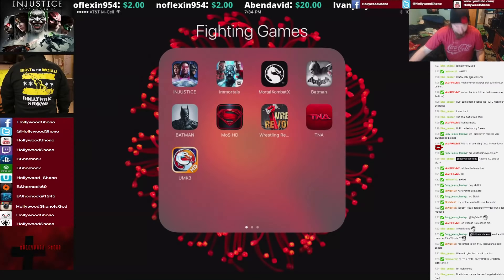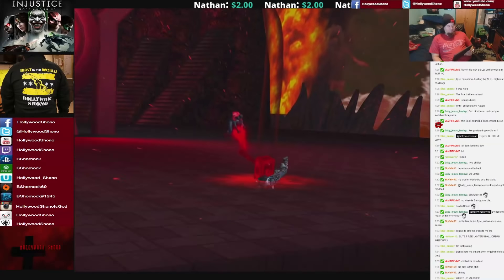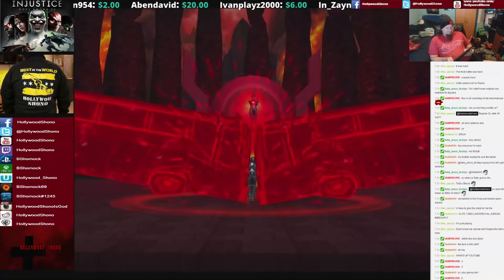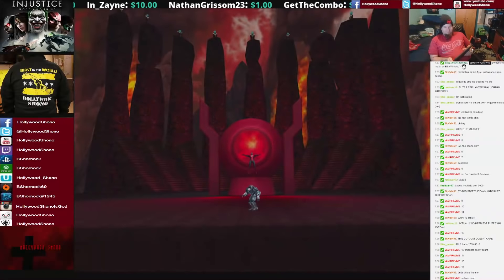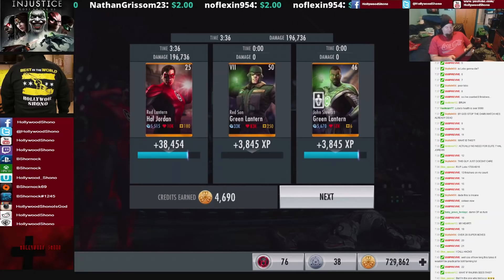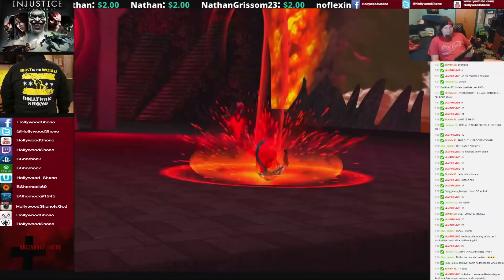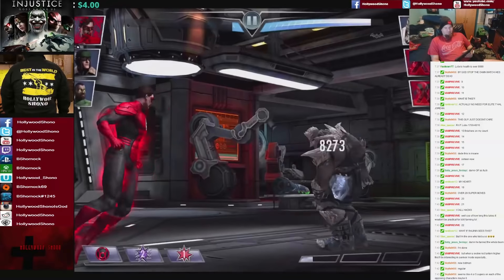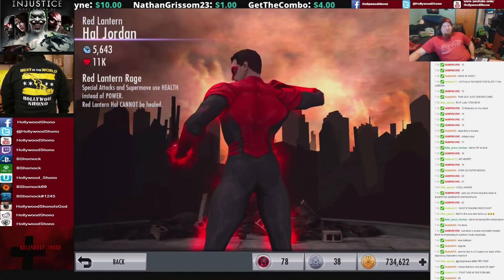Injustice Gods Among Us iOS - Red Lantern Hal Jordan gets off 20+ Beware My Power's in one fight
In this Injustice Gods Among Us video, we show you the ridiculous hidden power of Hal Jordan Red Lantern.

How did we pull off over 20 Supermoves in a row and kill everyone off in the third fight of Bonus Battle 6 with a Level 25 Red Lantern Hal Jordan?

John Stewart Green Lantern

Here's the secret to the mechanic.   If you have the 3 piece Fourth World Gear, your Health is set to 1%, which would trigger the Emergency Barrier.   The Emergency Barrier makes you IMMUNE to all damage, including Specials and Supermoves from Red Lantern Hal Jordan.   The time on the Barrier does not count down while you are doing a Supermove, so if you are able to pull off another Supermove before the opponent gets up, you can spam this about 50 times.

If you do NOT have 3 piece Fourth World gear, you can still pull this off by doing 2 Supermoves, and a Level 2 Special Move, which will also trigger the Emergency Barrier.

Who you use for the third person is totally optional, but I highly recommend Batman, Animated Harley Quinn, or anyone else that increases Damage.